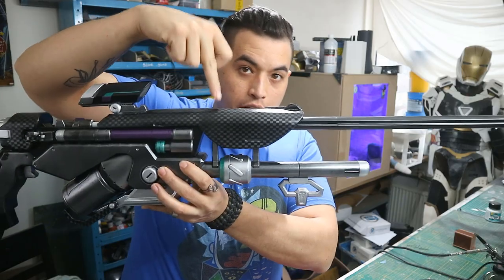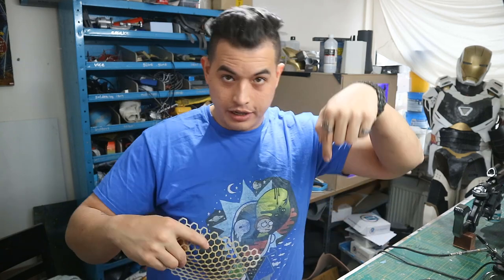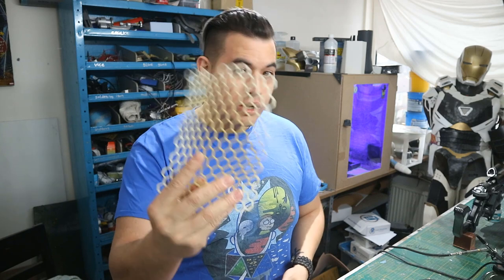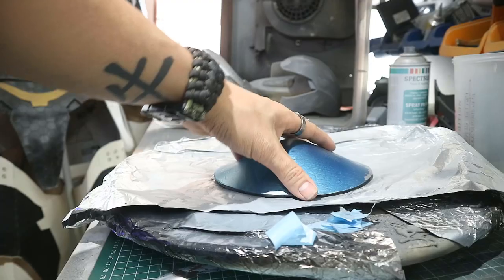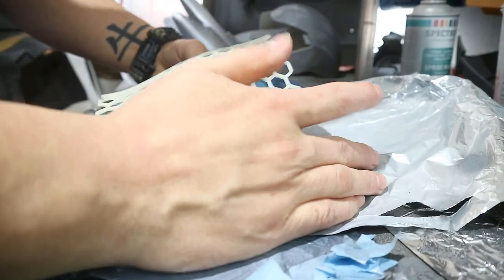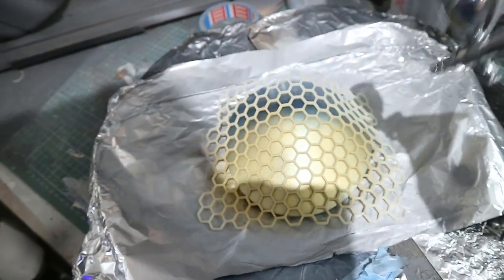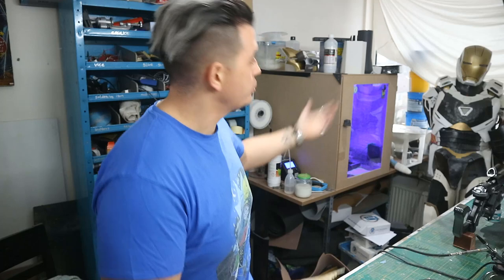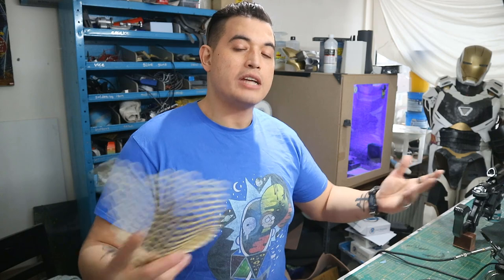'Easy' Hexagon Pattern Effect for Cosplay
A follow-up video on the carbon effect spray video.
This time its about everybodies favourite shape, HEXAGONS!
These bastards are always in abundance once they occur.

A few ways to get the pattern are shown and how to apply it.